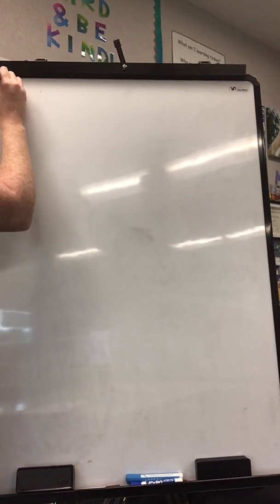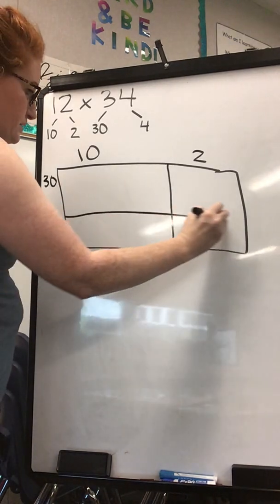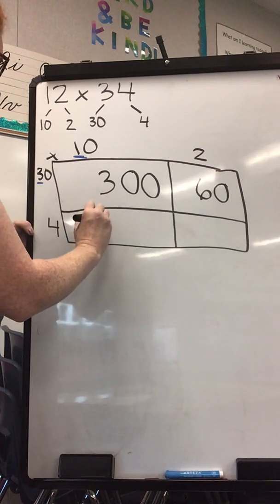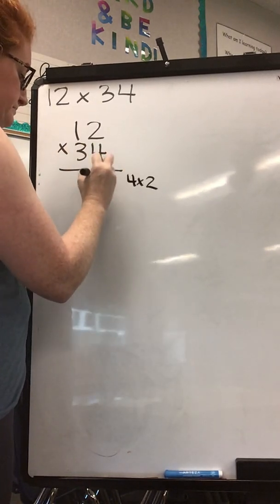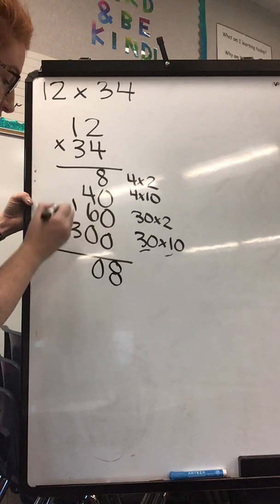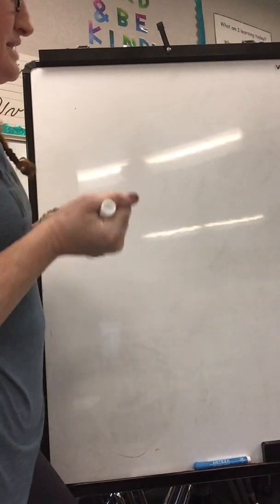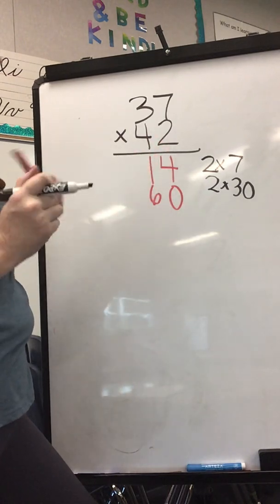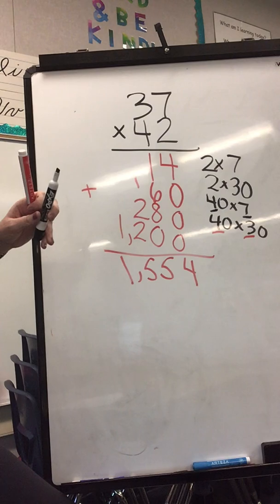2x2 Digit Area Model & Partial Product